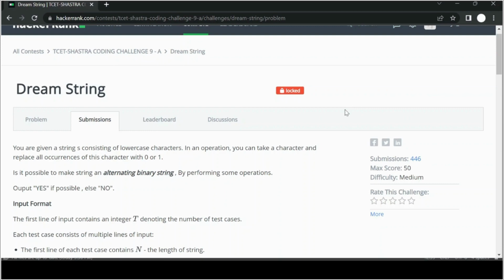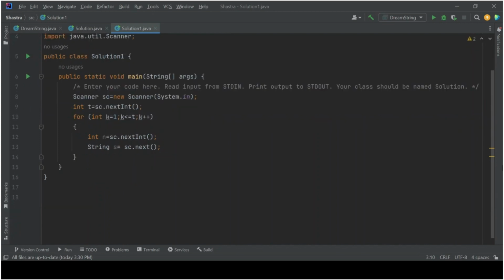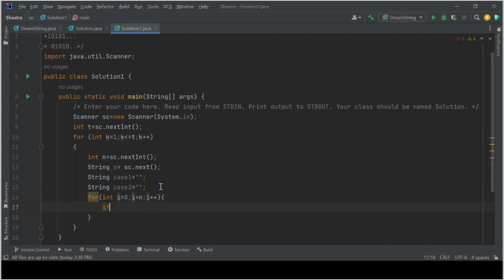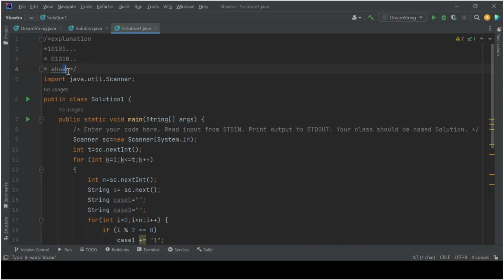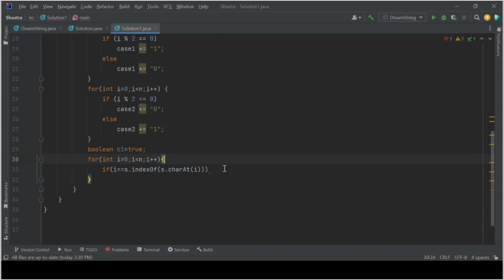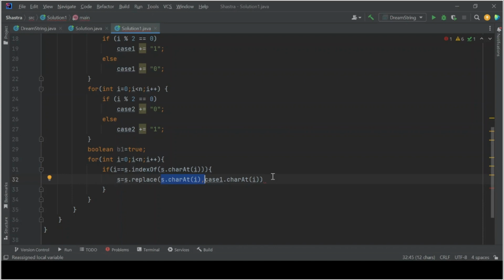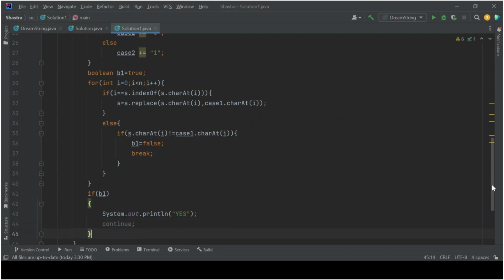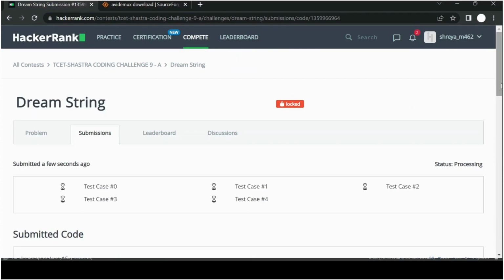Q3. Dream String | Contest-A | Shastra Challenge-9| TCET Shastra Coding Club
TCET -shastra coding challenge 9A
Q3- Dream String
1)for a string of length n, store the two possibilities of alternate binary string of length n in two string variables, case1 and case2
2) create an array that checks each index of the string
3) if a character occurs for the first time at this index, change all occurance of this character with the character at same index of case 1
4) else compare character in given string to the char at same index of case1 and return false if they are not equal
5) output true if false is not returned
6) repeat step 2,3,4,5 for case 2
7) output false if both cases are false

Time complexity
O(n)

Space complexity
O(n)